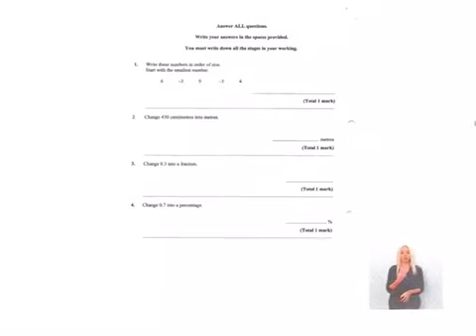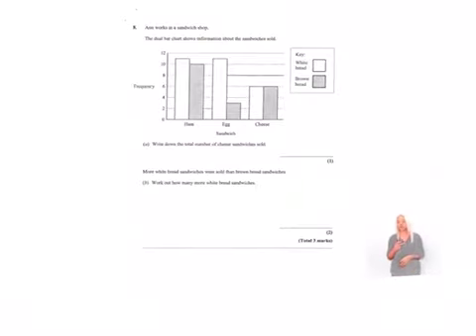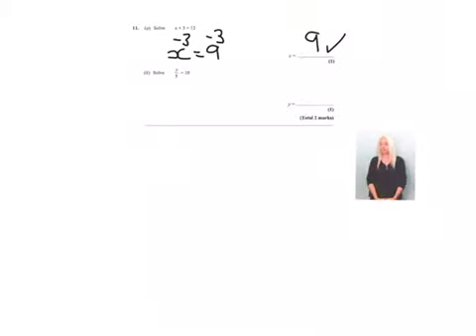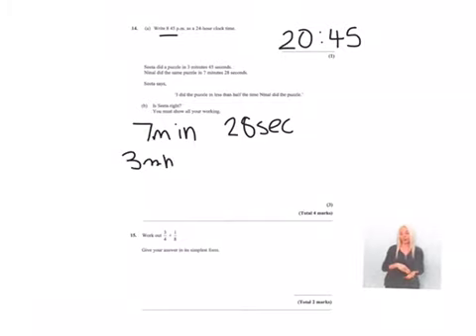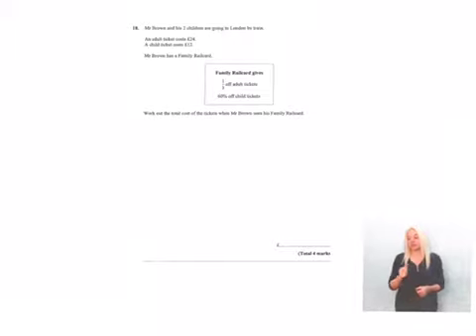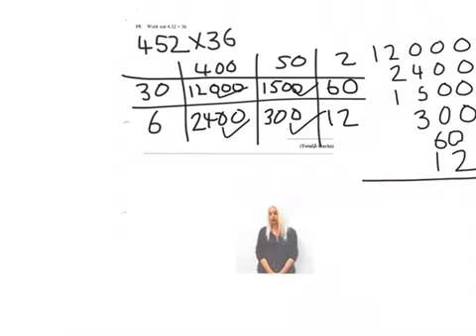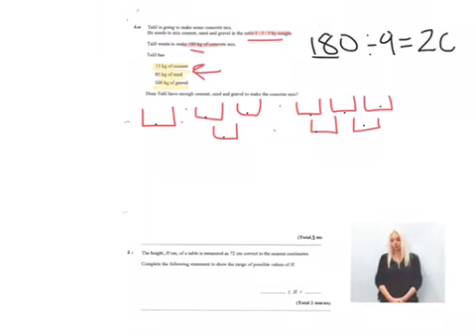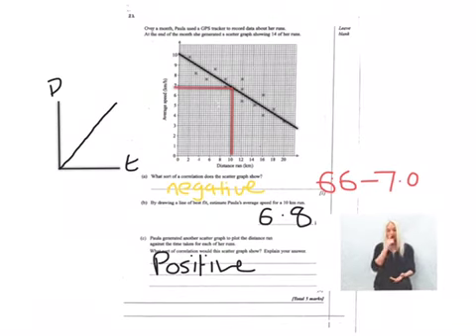December assessment (non calculator) - Myerscough Maths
Video walk through of the December assessment